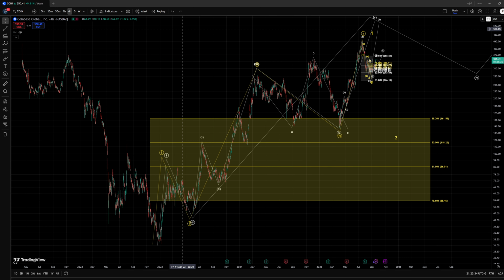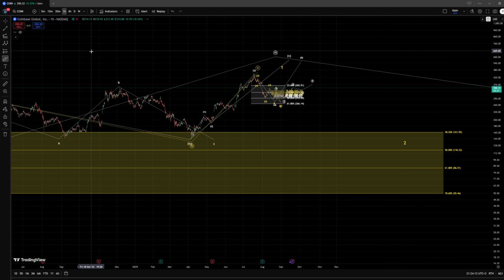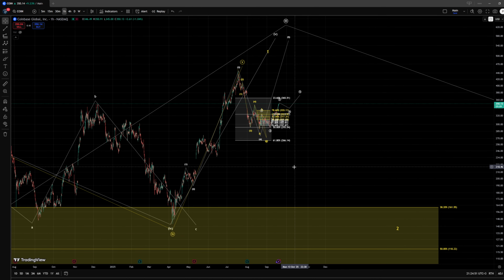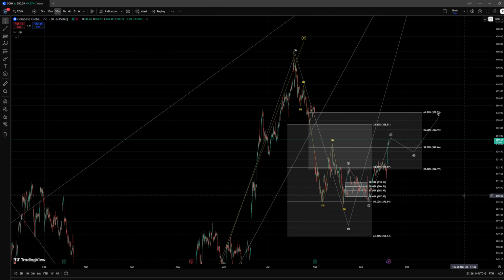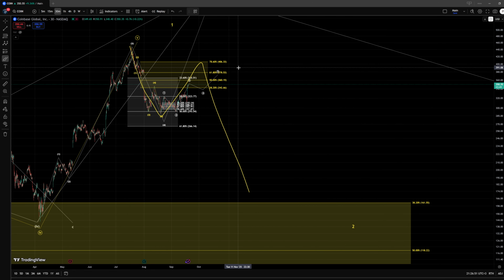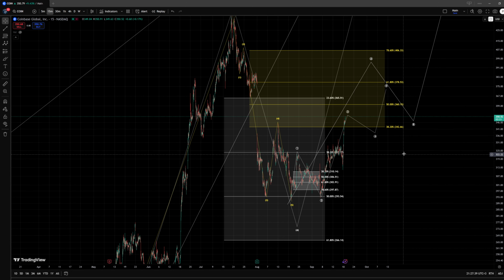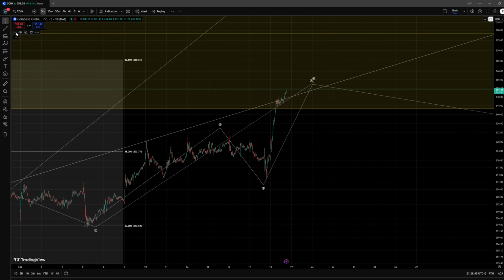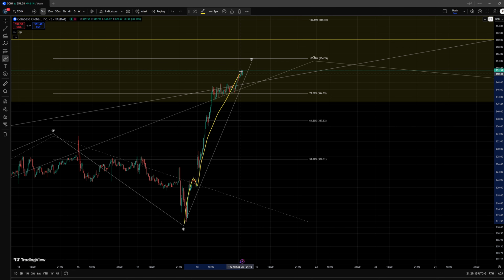Coinbase : COIN Stock Analysis with Elliott Wave + Trade Setup